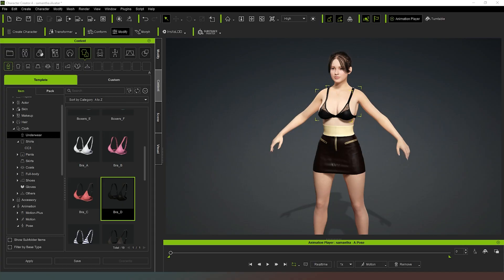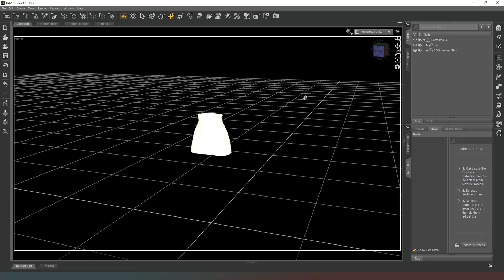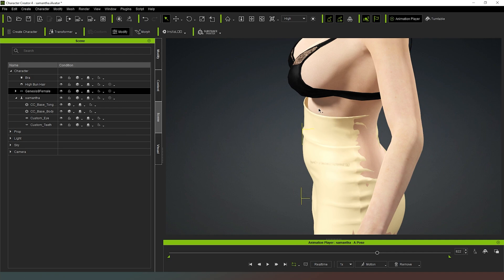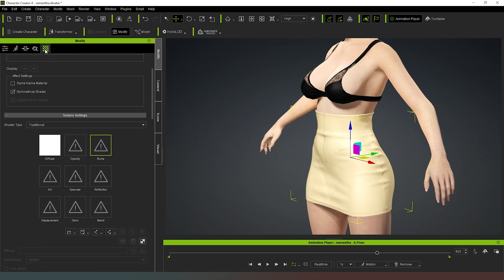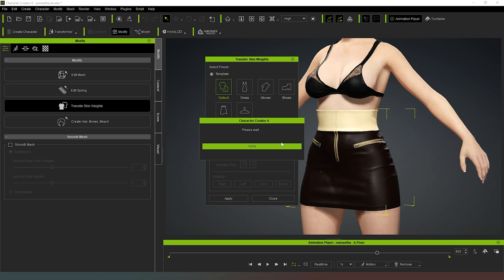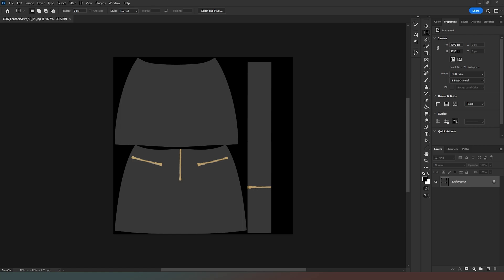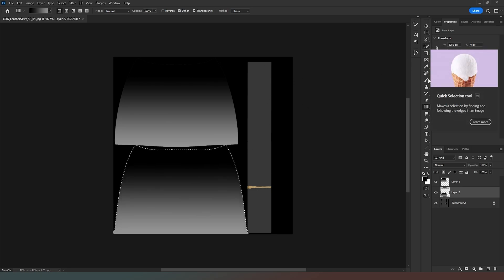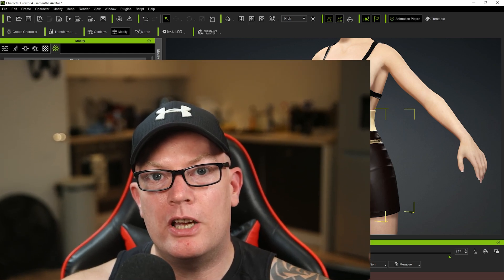[Character Creator 4] How to import Daz Studio clothing and apply physics!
In this video we import a piece of Daz Studio clothing and apply cloth physics to it for animations.